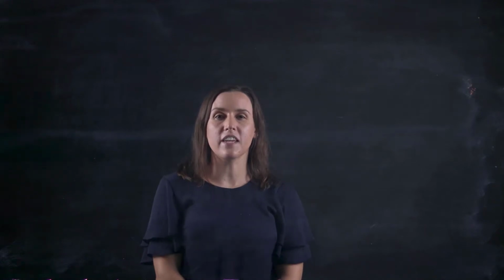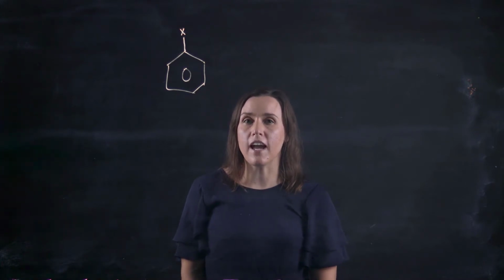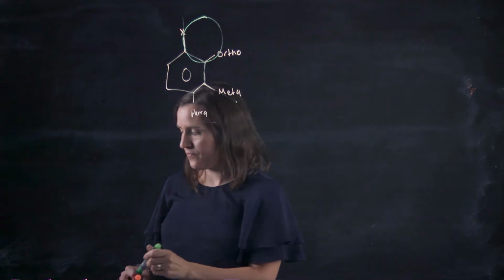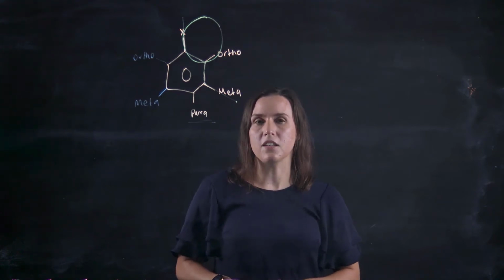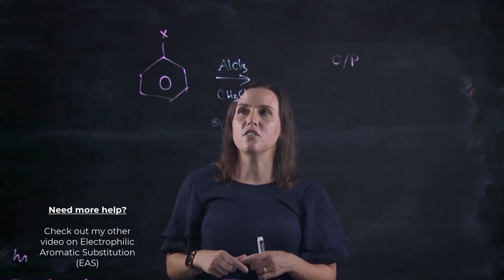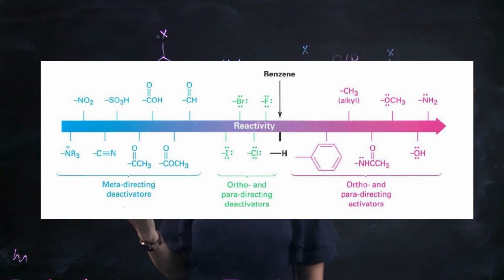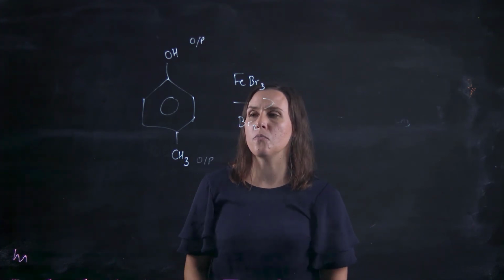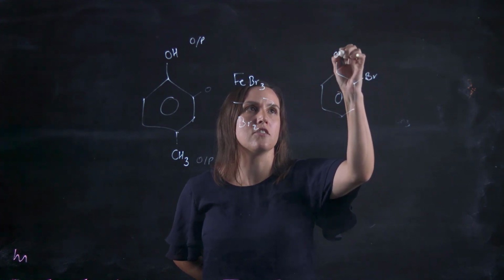Disubstituted benzenes. Ortho, Meta and Para positions, directing effects and reactivity.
This lightboard video shows you how to remember Ortho, Meta and Para positions. It explains how the monosubstituted and disubstituted benzene affects the reactivity of the molecule and how the groups direct the incoming functional groups. Look at my other video on electrophilic aromatic substitution for a detailed mechanism.